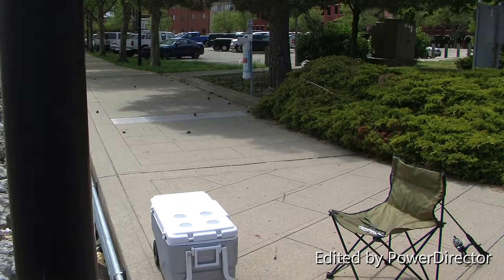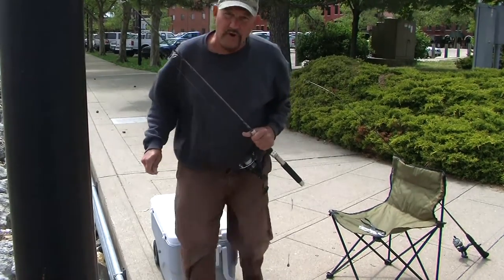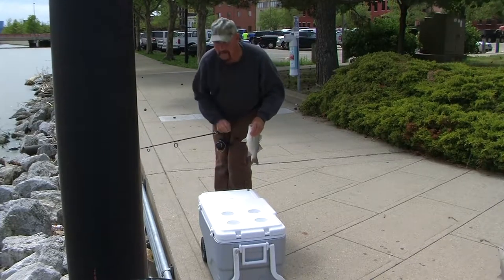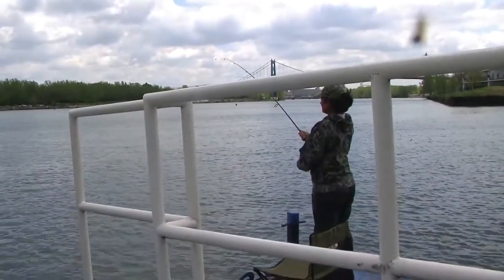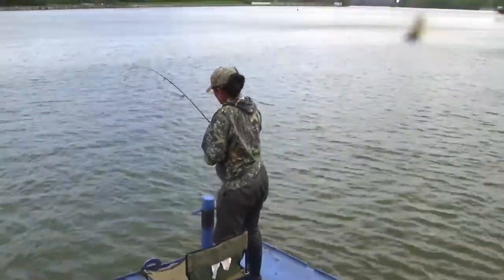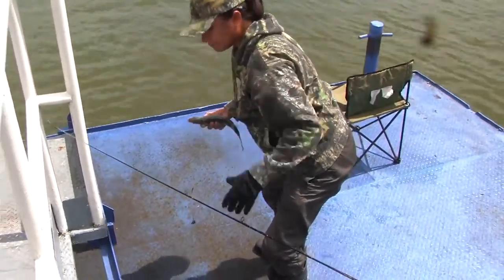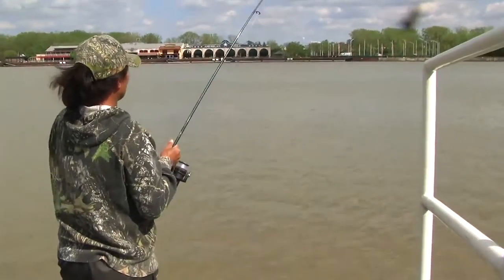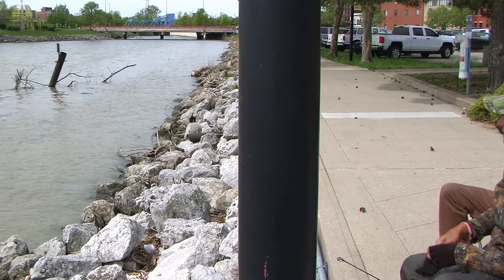proper catch & release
This is a video about proper catch and release fishing